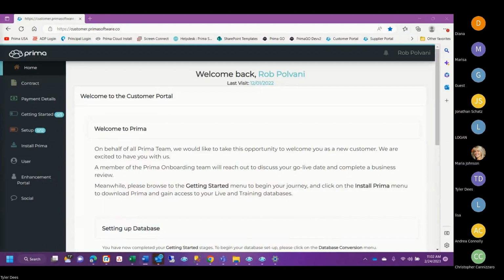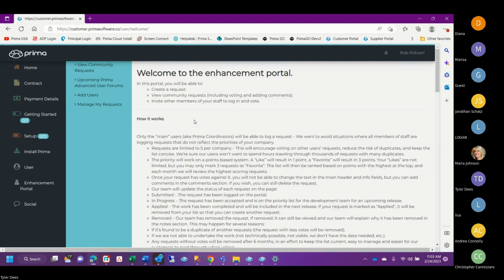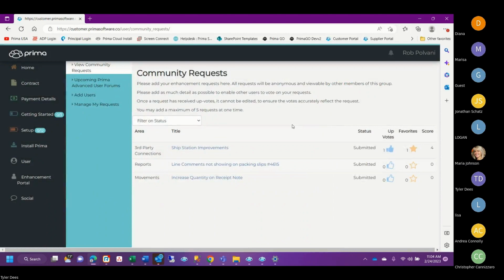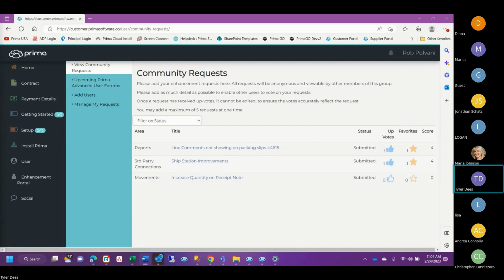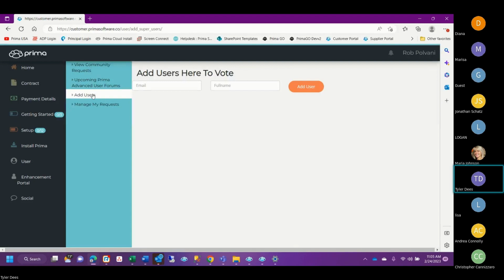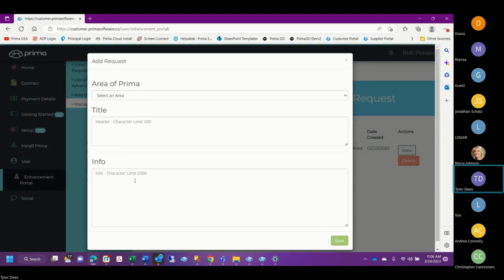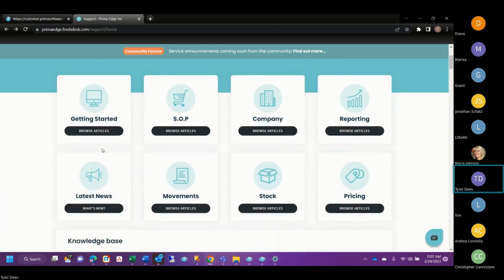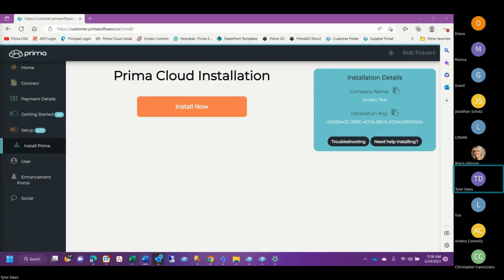Prima Advanced User Forum - Enhancement Portal